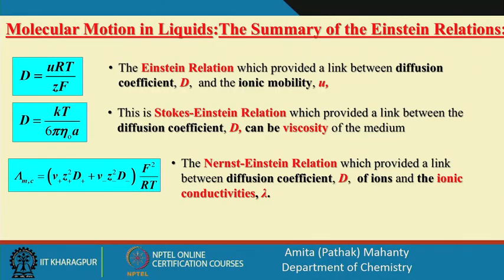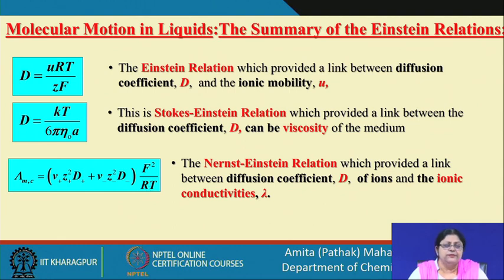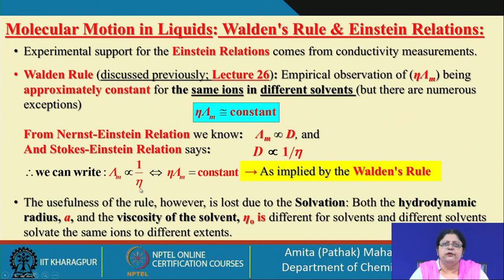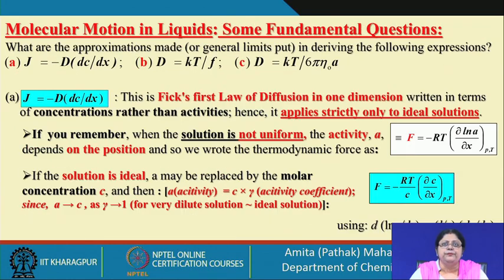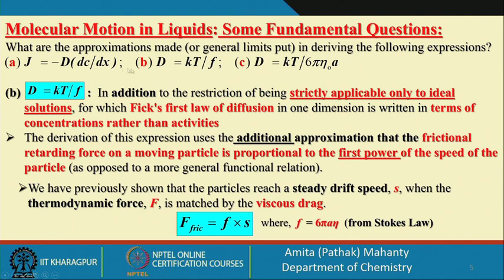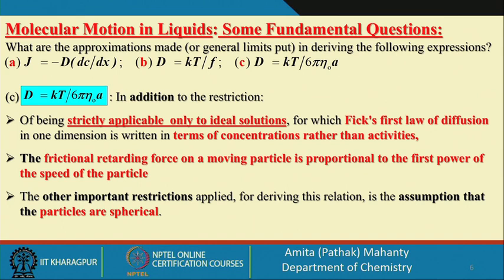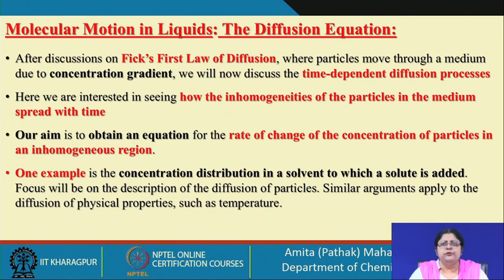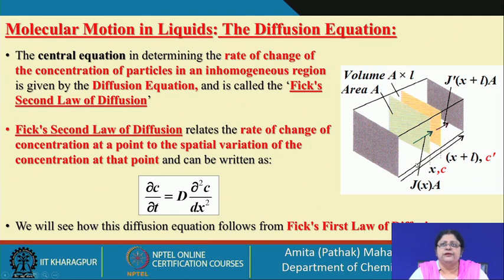Lecture 35: Molecular motion in Liquids (Contd.)